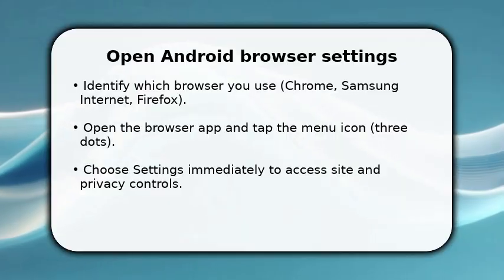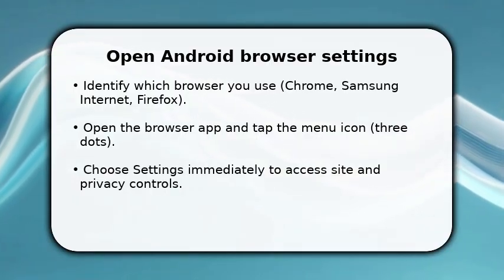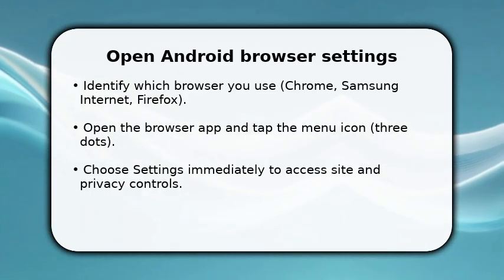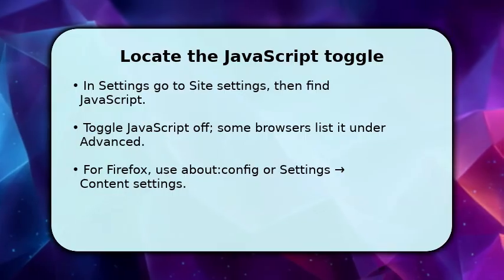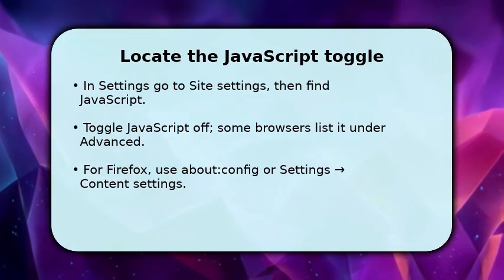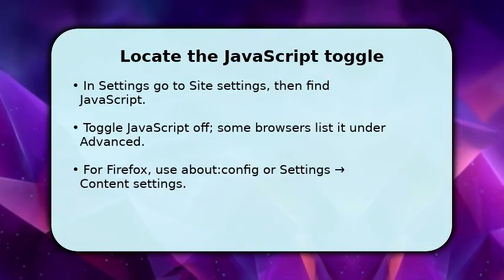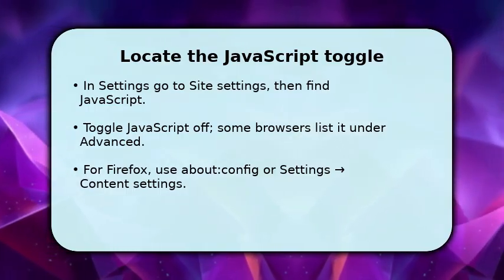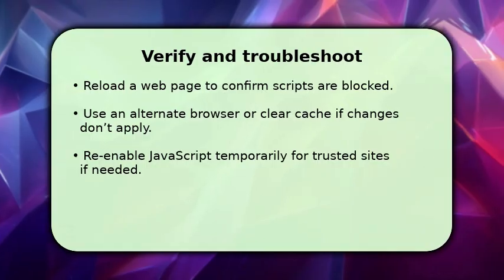How to Disable Javascript on Android - Step by Step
Learn the essential steps to disable JavaScript on your Android device for enhanced privacy and security. This guide provides a clear, step-bythy approach tailored for both newcomers and tech enthusiasts.